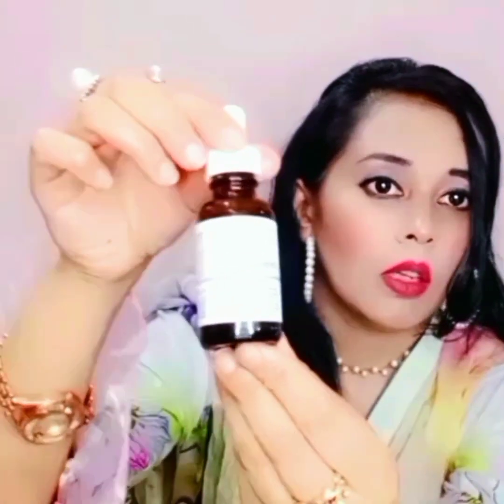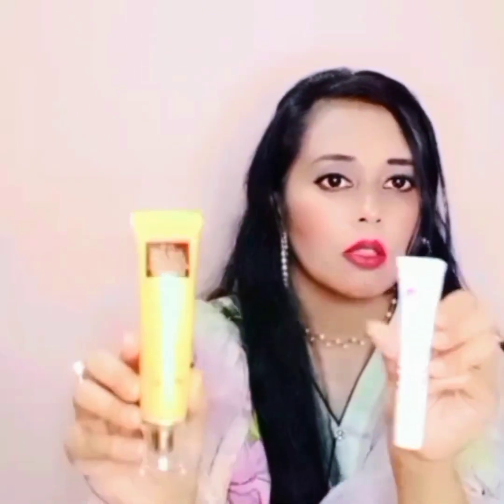My daily skin care routine